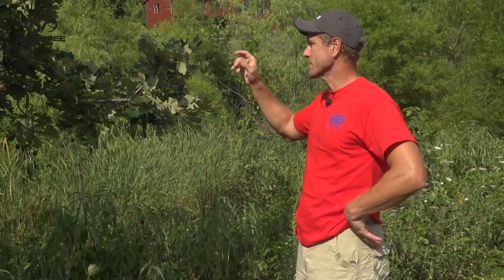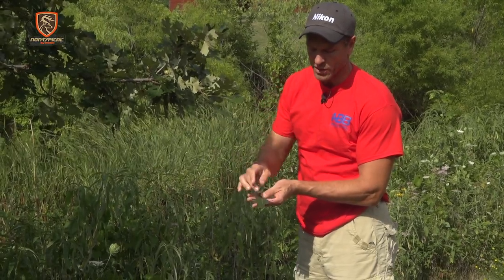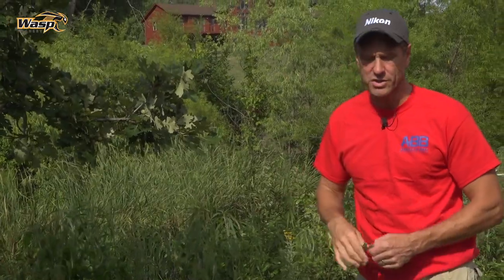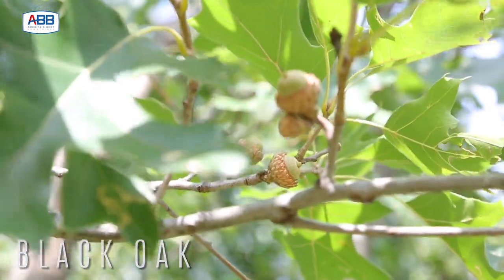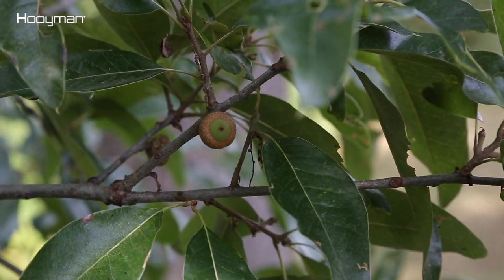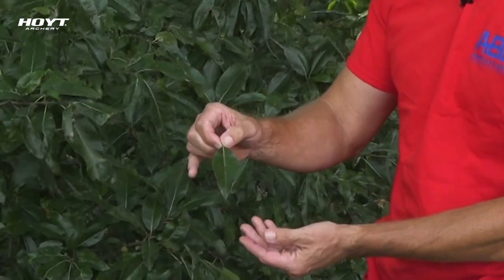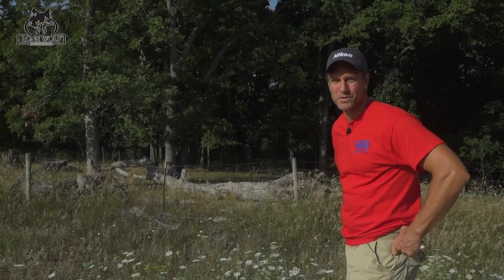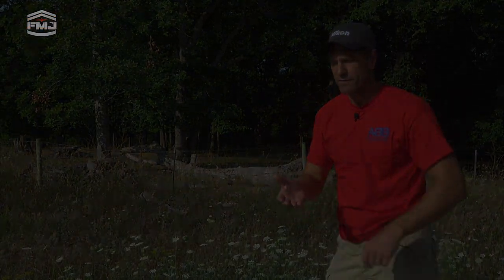How To Identify Oak Trees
Bill discusses characteristics to help you identify the various species of oak trees.